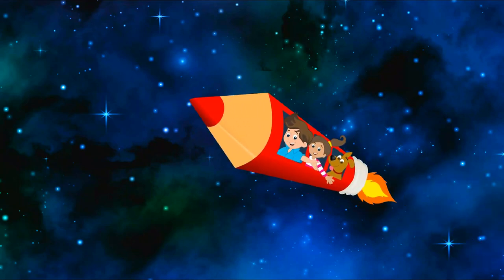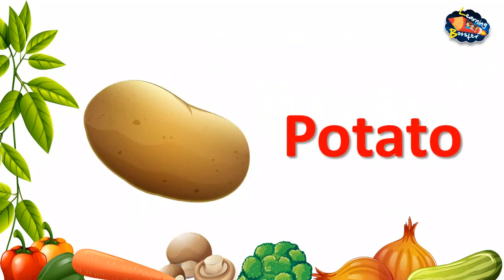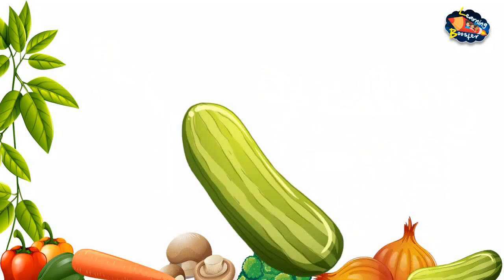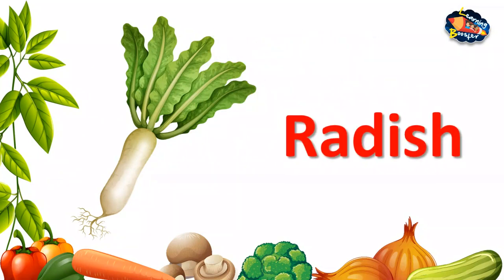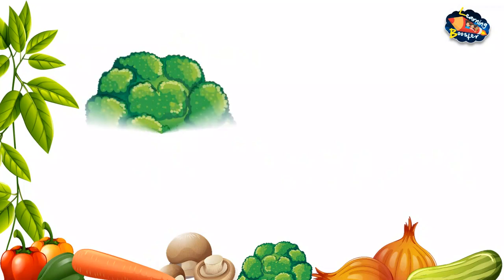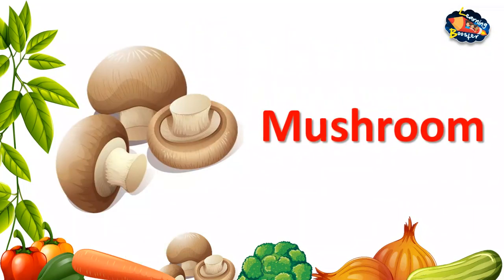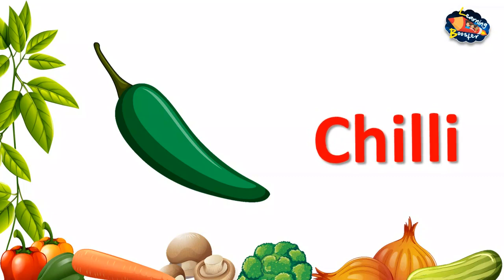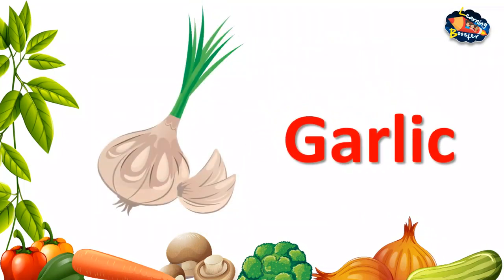Vegetables name in English with vegetables pictures| kids vocabulary |Learning Booster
Vegetables name|
vegetables name in English with vegetables pictures|
kids vocabulary |
Learning Booster Digital